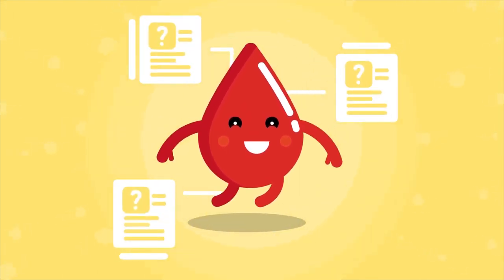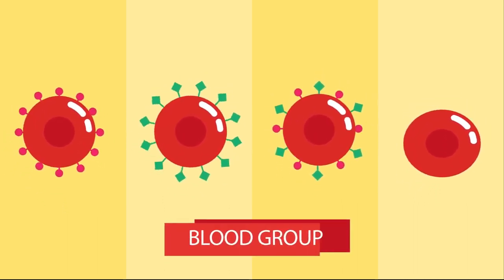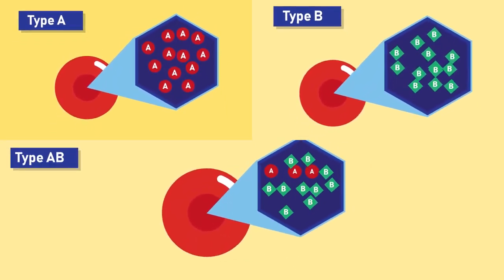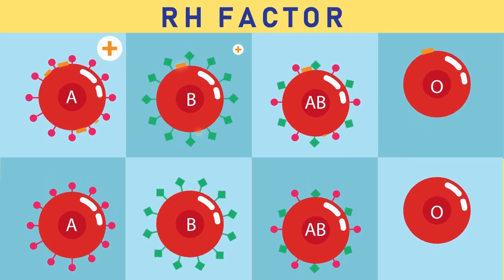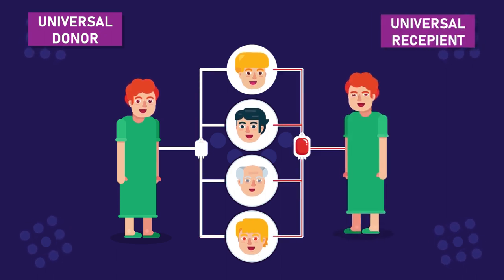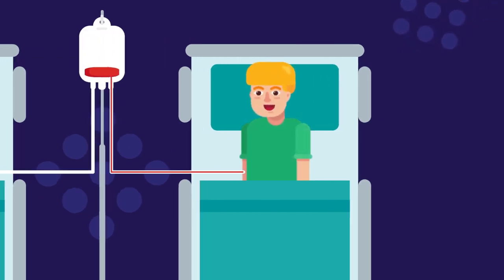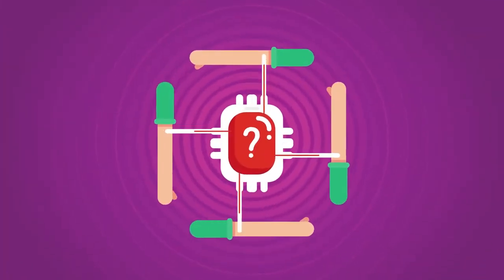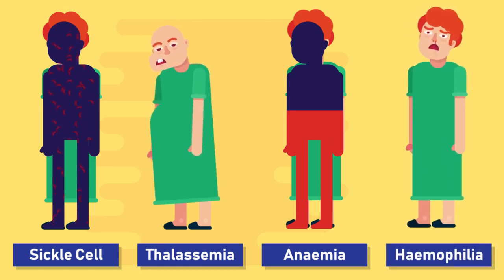What Are Blood Groups | Biology Animation | AK Educational World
🩸 Welcome to AK Educational World! 🩸

Ever wondered what blood groups are and why they matter? 🤔 In this animated video, we delve deep into the fascinating world of blood groups and explore the intricacies of this vital component of our biology.
🩸 Blood, our body's lifeline, carries vital nutrients and oxygen. It's made up of plasma, red blood cells, white blood cells, and platelets.

🅰️🅱️ Blood groups classify blood based on antigens. In the ABO system, there are four types: A, B, AB, and O. Rh factor further divides blood into positive (+) and negative (-).

💉 Understanding blood types is crucial for transfusions. Compatibility ensures safe transfusions. Type O(-) is the universal donor, while AB(+) is the universal recipient.

🩹 In emergencies, O(-) blood is used until the recipient's type is confirmed. Compatibility is vital for organ transplants too.

🔬 Knowing blood groups saves lives by preventing adverse reactions. It's a cornerstone of modern medicine, ensuring safe treatments and transfusions.

🩺 Let's continue learning about the wonders of biology and medicine together!

By doing so, you're not only endorsing our efforts but also joining a community dedicated to exploring captivating content that ignites curiosity and broadens understanding.

Ensure you don't miss out on future updates, intriguing insights, and engaging explorations into the world of science and beyond. Make a conscious choice to engage with our channel, actively participating in a journey that enriches minds and fosters a deeper appreciation for the wonders of our universe.

Remember, your involvement matters. Together, let's cultivate a space where learning flourishes, ideas flourish, and curiosity knows no bounds.

Join the AK Educational World community today, and let's embark on a voyage of exploration, enlightenment, and endless possibilities.